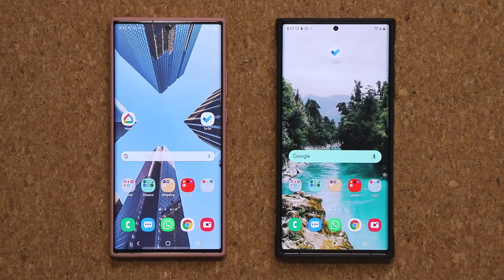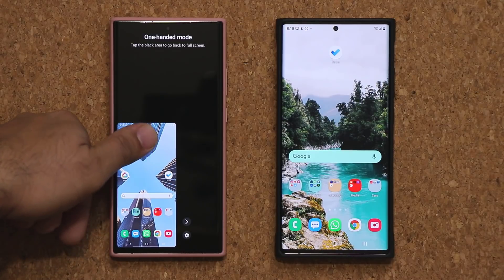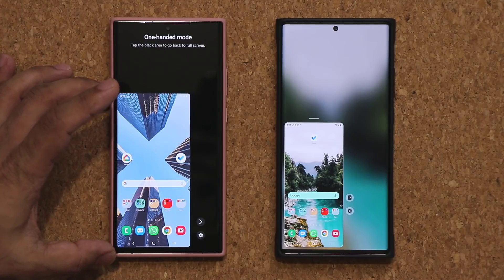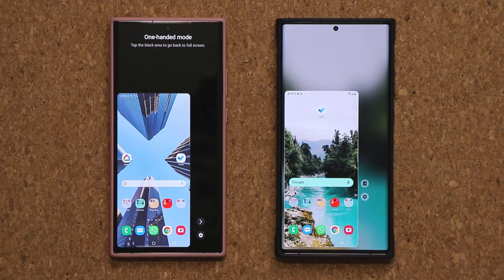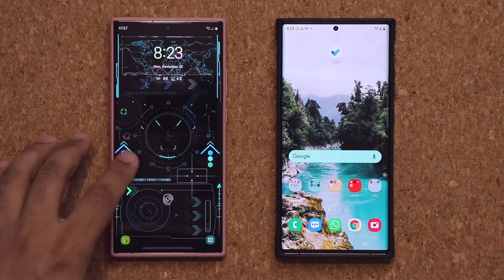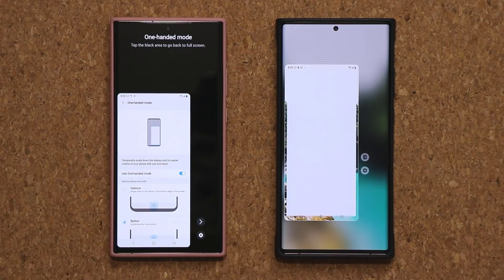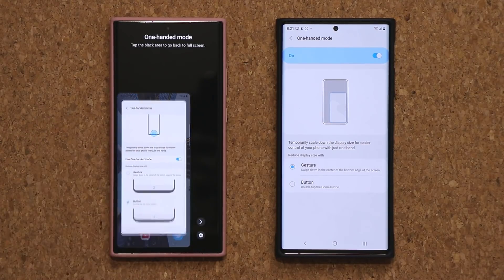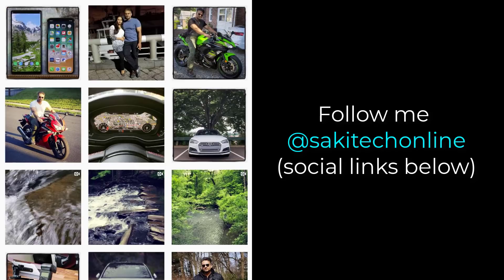ONE UI 3.0 - New Updated One Handed Mode is Incredible! (Coming To All Samsung Phones Soon)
With the latest One UI 3.0 software update (for the beta) on the Note 20 Ultra and S20 Ultra, one-handed mode gets redesigned and looks 5 times more awesome.

Most phones such as Note 20 Ultra, Note 20, S20, S20 Ultra, Note 10, Note 9, Galaxy A71, will get this once they are updated to One UI 3.0

Companies can send product to the following address:

Attn: SAKITECH
135 S Springfield Rd. Unit #681